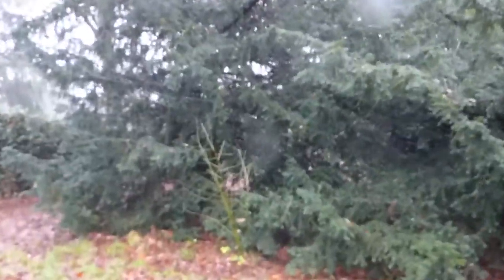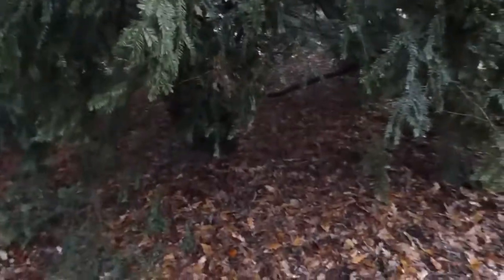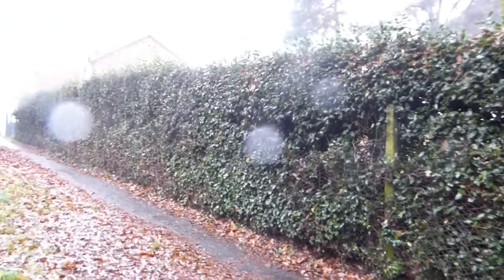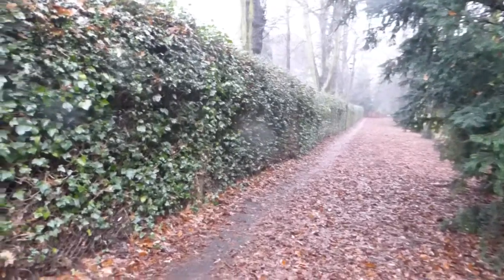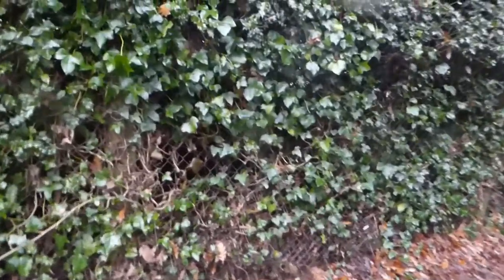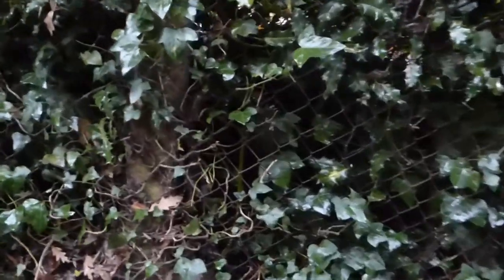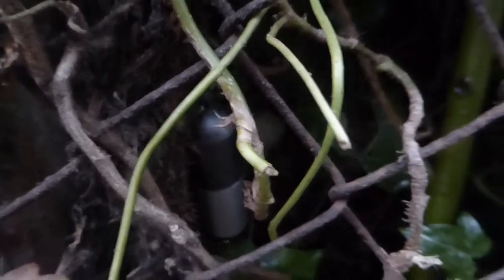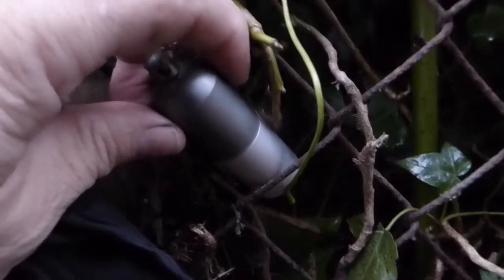Difficult Micro Cache hidden in Park Hedge - Geocache Vlog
Micro Bison Cache - This was a difficult micro cache to find ! It took my 3 searches and a rainy day to stop the Muggles walking doggles... A tricky hide in a long bush at my local Brinton park in Kidderminster, Worcestershire, England, UK

Simball Geocache Vlog